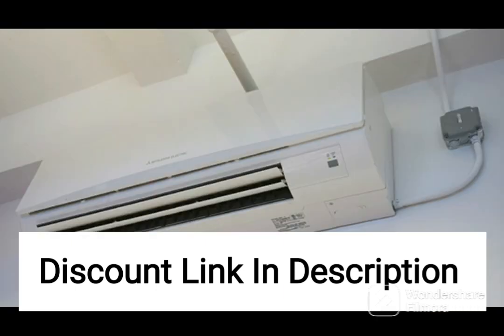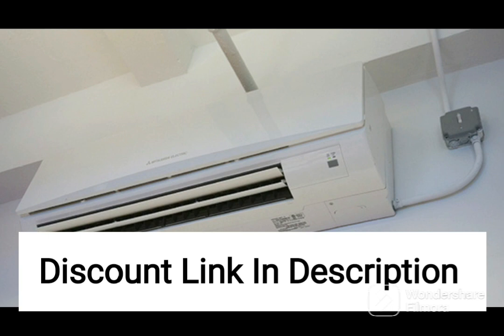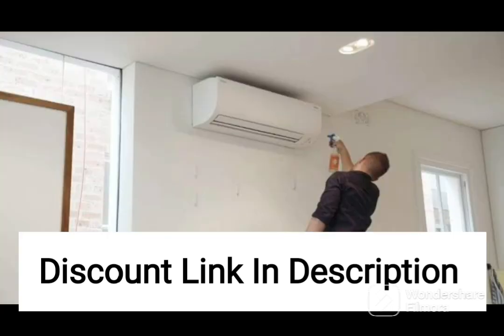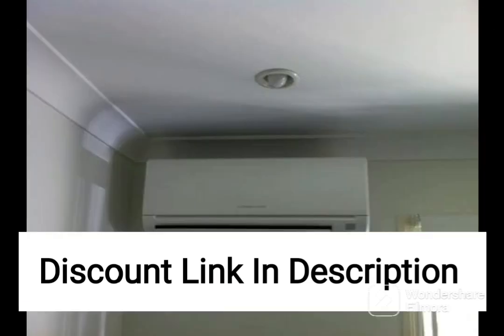Carrier 2 Ton 3 Star Split AC (Copper, PM 2.5 Filter,CAS24ES3R30F0, 2021 Model, White)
qualifying purchases.